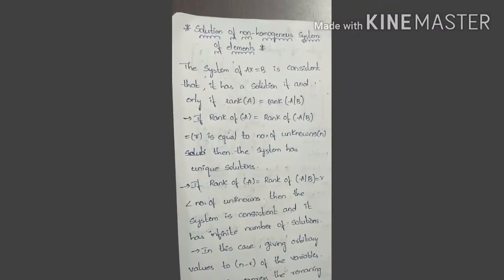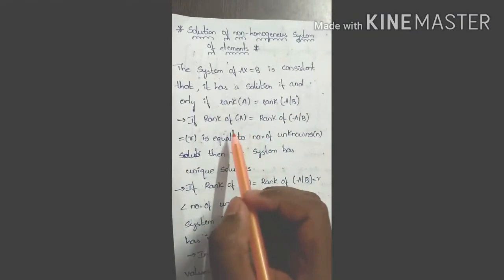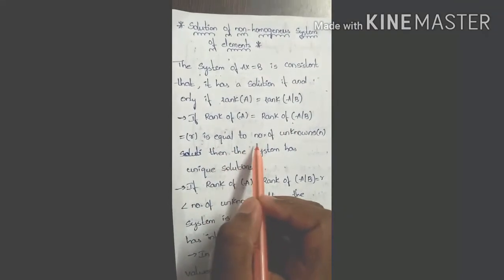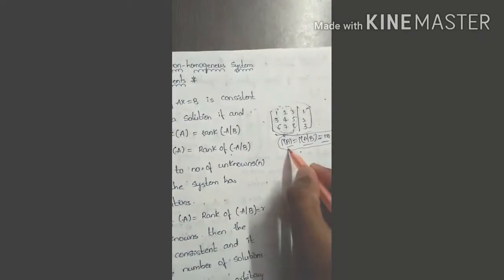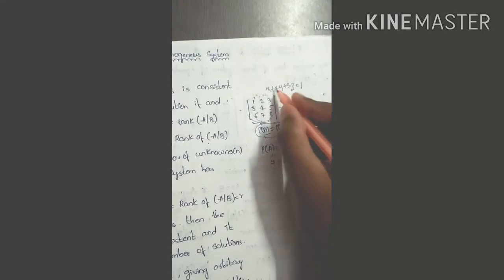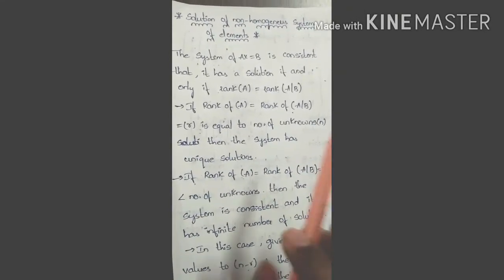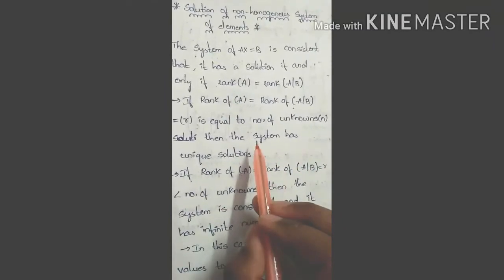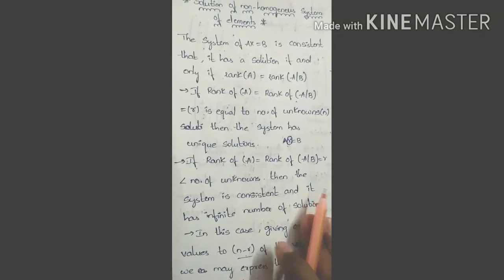Non homogeneous system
Hai friends, I have explained what are solutions for non homogeneous system of elements in English.